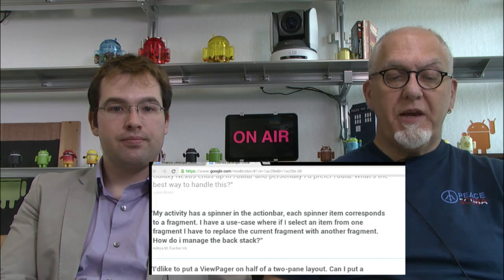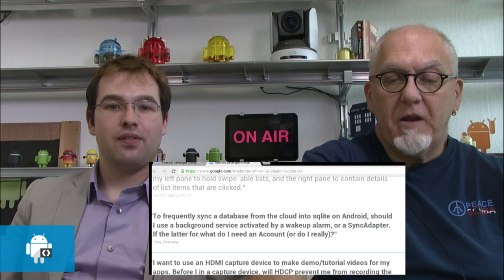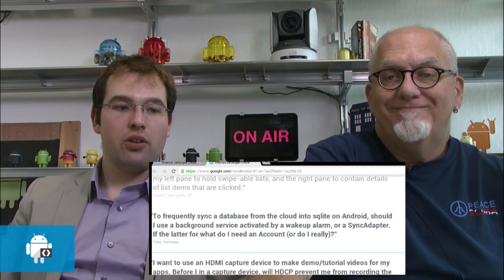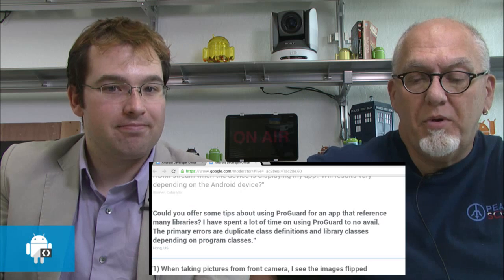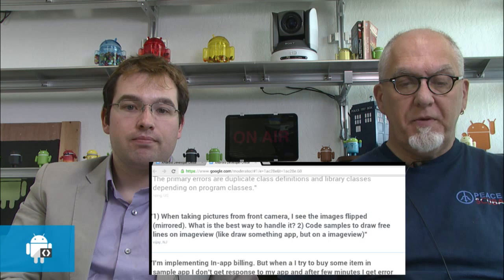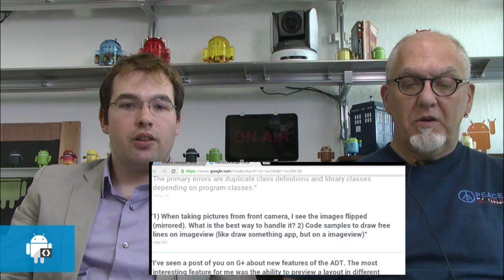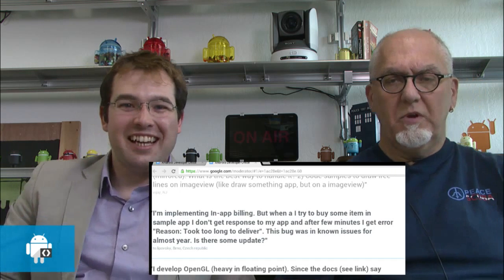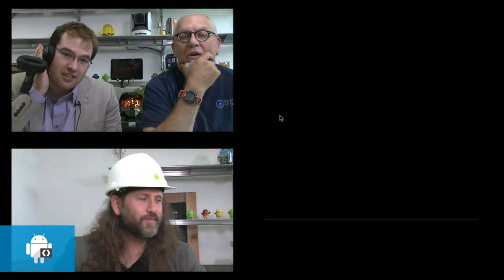Android Developer Office Hours